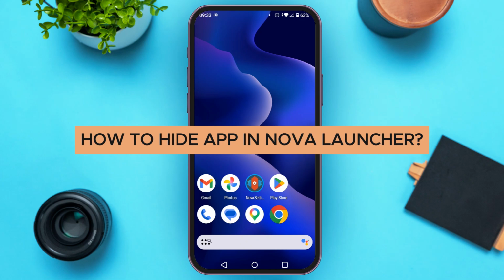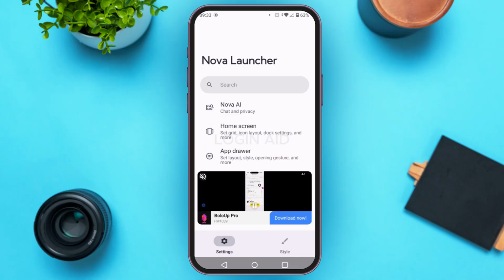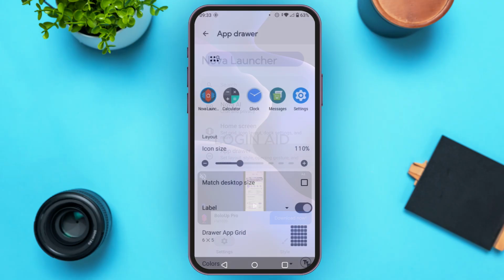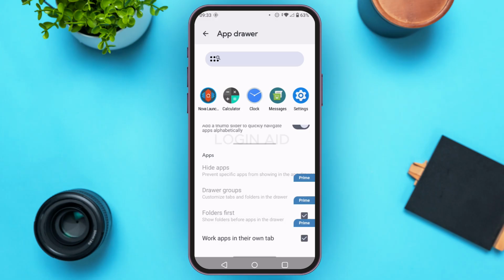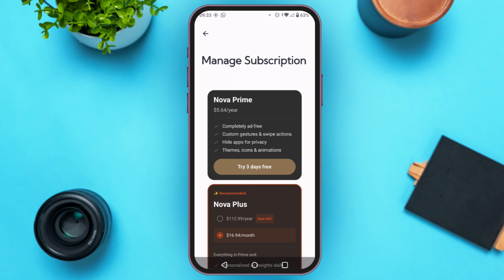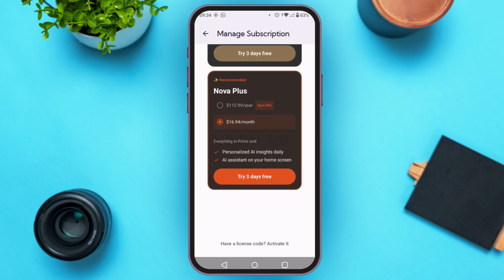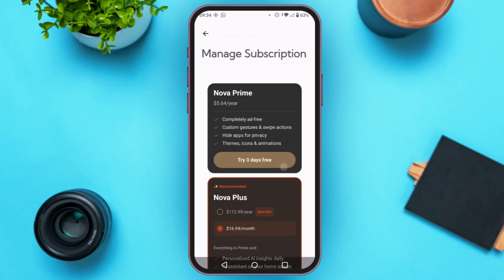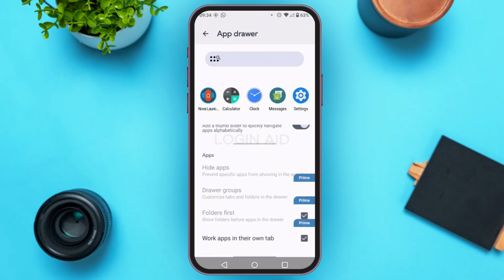How To Hide App In Nova Launcher | Find Nova Launcher App Hiding Settings 2026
Want to keep certain apps out of sight without uninstalling them? In this quick tutorial, you'll learn how to hide apps in Nova Launcher and remove selected apps from the app drawer while keeping them installed on your Android phone.